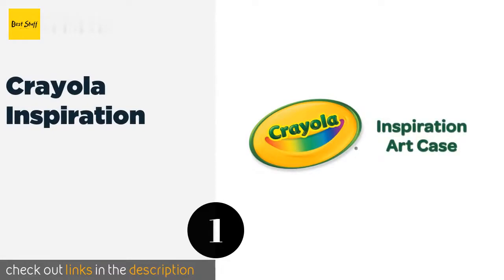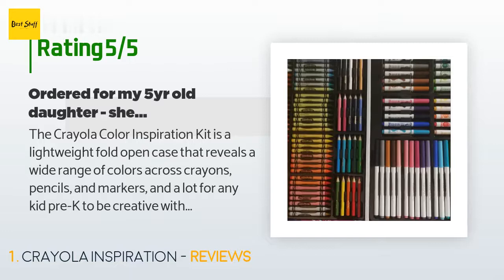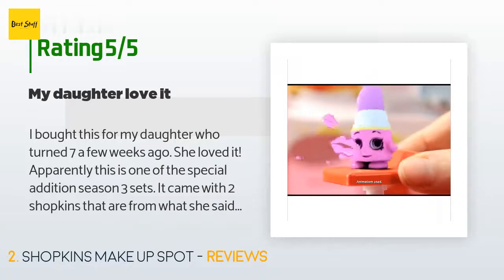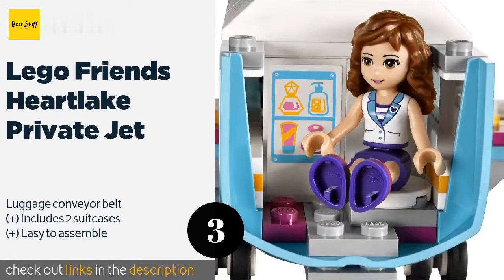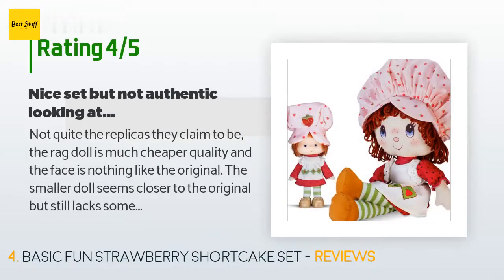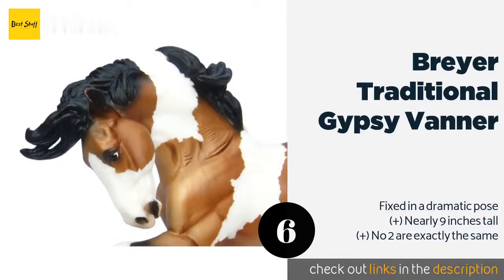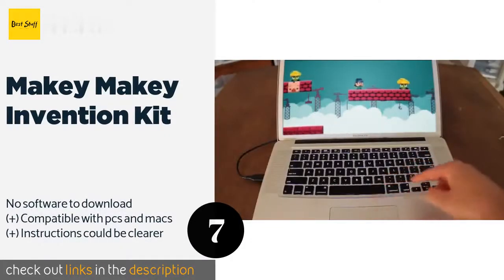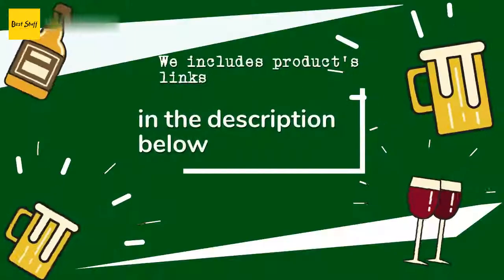🌵7 Best 8 Year Old Girl Gifts 2020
1 - Crayola Inspiration:
✅ Amazon US
🌏 Amazon International

2 - Shopkins Make Up Spot:
✅ Amazon US
🌏 Amazon International

3 - Lego Friends Heartlake Private Jet:
✅ Amazon US
🌏 Amazon International

4 - Basic Fun Strawberry Shortcake Set:
✅ Amazon US
🌏 Amazon International

5 - Goldie Blox And The Spinning Machine:
✅ Amazon US
🌏 Amazon International

6 - Breyer Traditional Gypsy Vanner:
✅ Amazon US
🌏 Amazon International

7 - Makey Makey Invention Kit:
✅ Amazon US
🌏 Amazon International